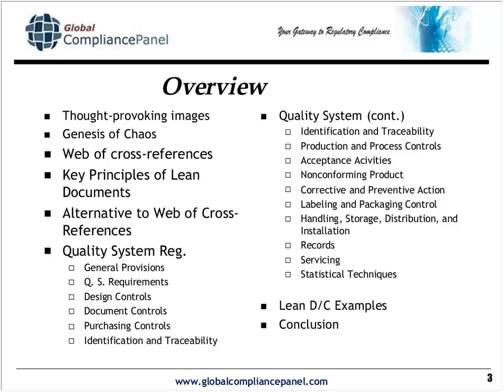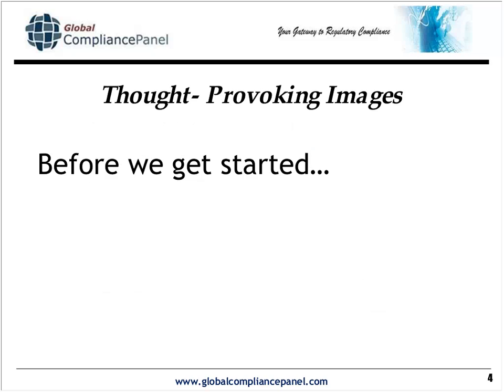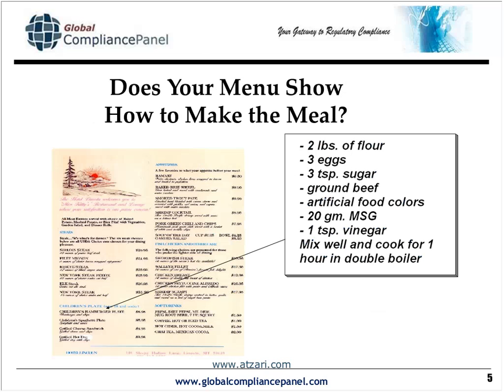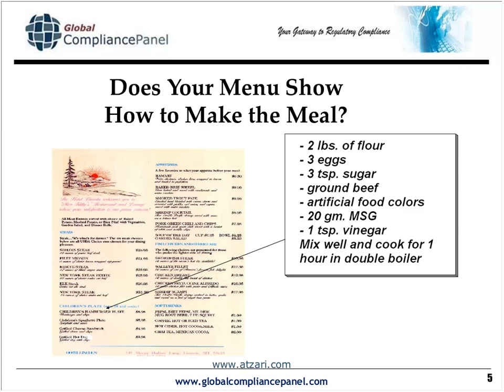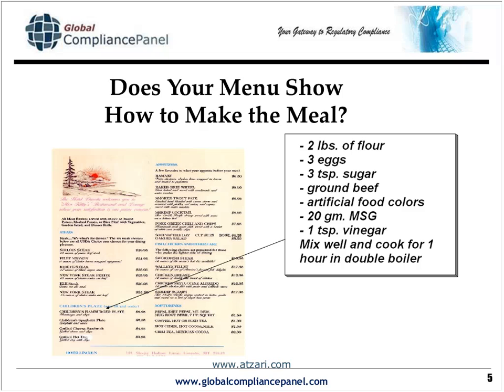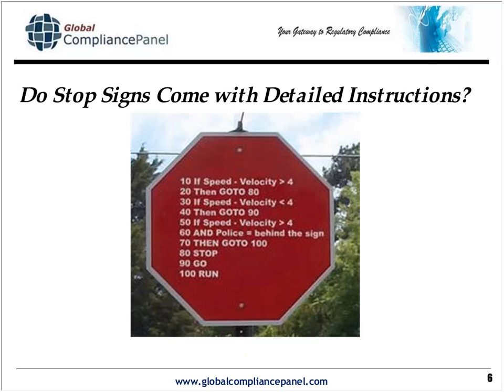21 CFR Part 820 Quality System Regulation Applying Principles of Lean Documents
All life science businesses are required to maintain their Quality Management System (QMS) processes in a state of control, via controlled documents and objective evidence in the form of records.